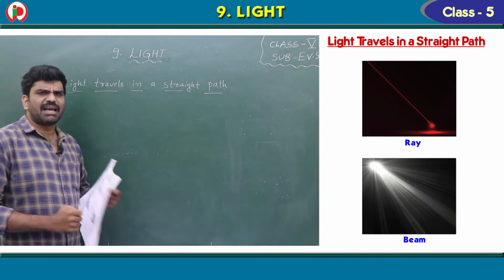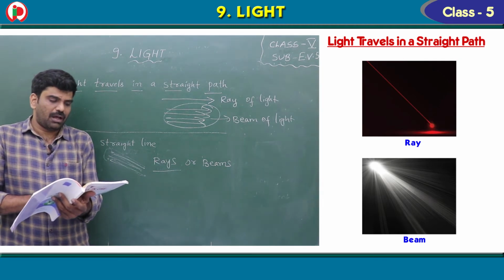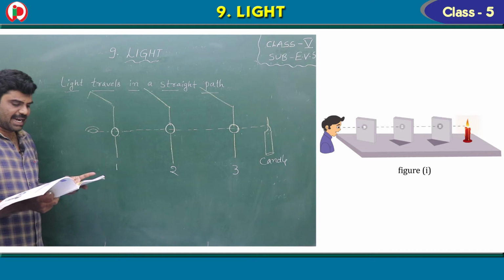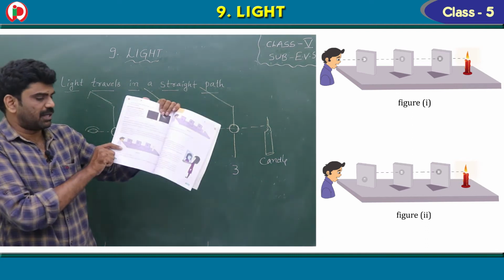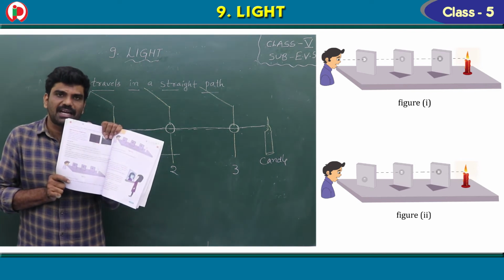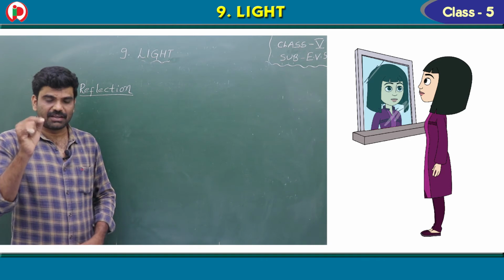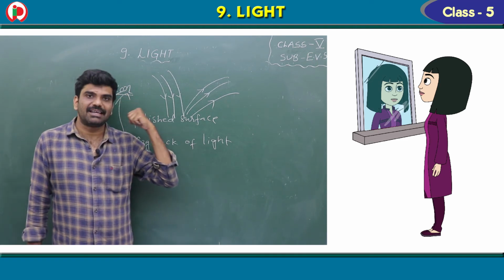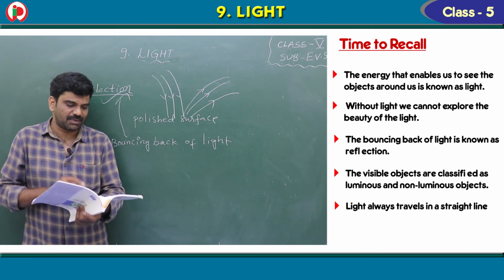09 Light part 3 SL5